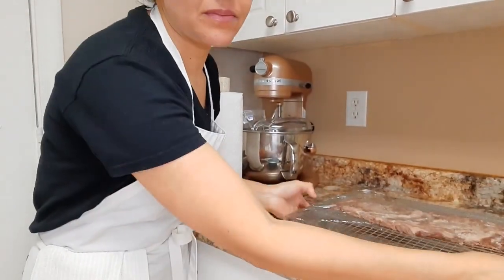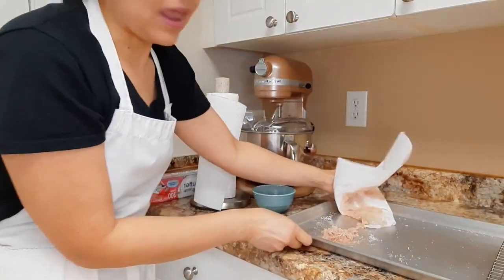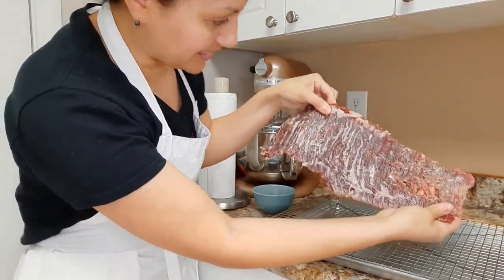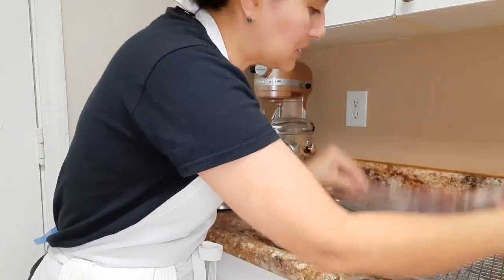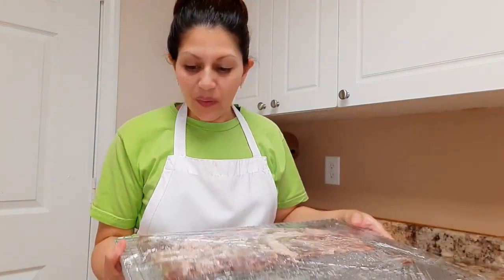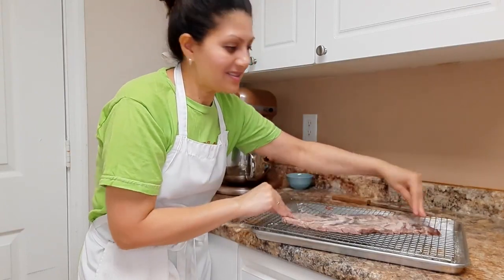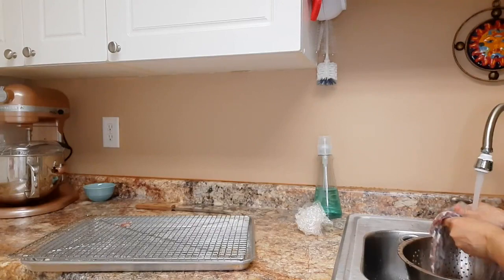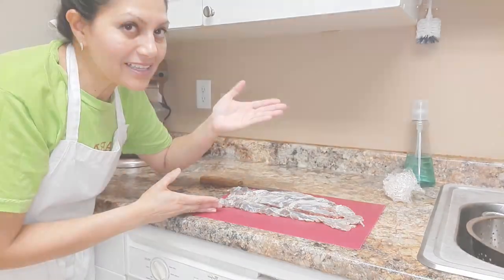Curing Meats at Home Days 2 and 3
Welcome back to Culinary Curiosity, where we get to know the world through food. In this video, Chef Evelyn Santiago shows the results of the meat curing process.